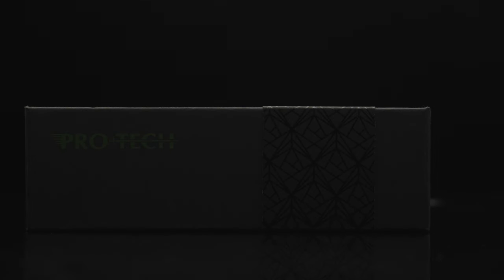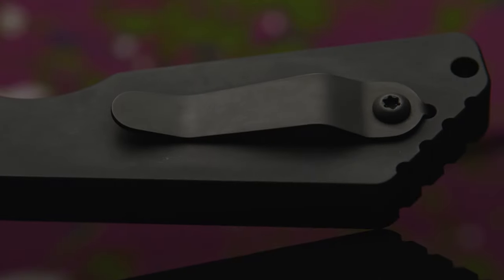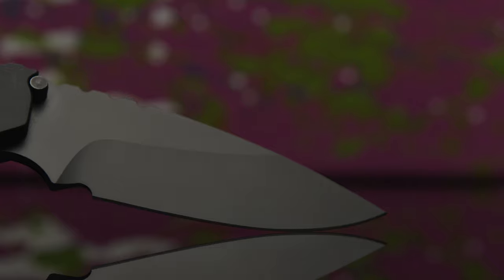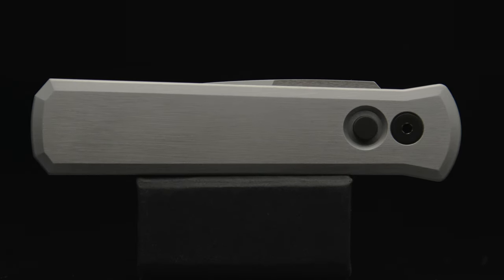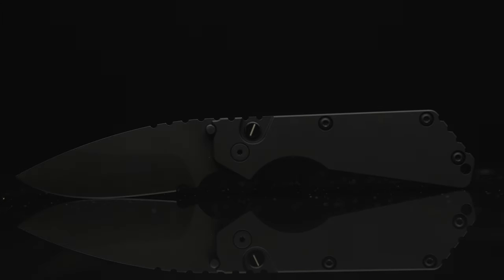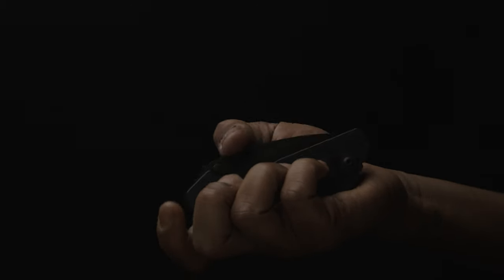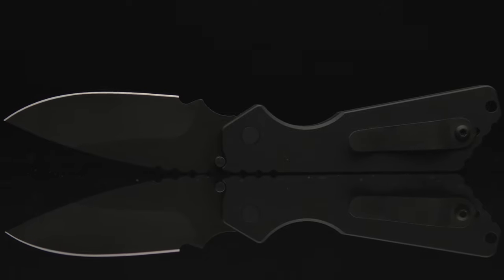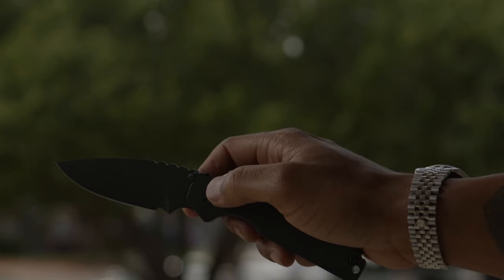AUTO STRIDER KNIVES SNG... SUPER DEPLOY POWER!!!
A must watch….. “THE OPERATOR” Series which the SNG is definitely the most Sought after of the Blacked out Bunch (IMO), & in not the same regards, the softer deploy Ive experienced out of the ProTech Factory . Who knew this tUNE-uP was inside of the Automatic SNG by ProTech Knives, just waiting to be used!?!?!  Excited to say, I found what I was looking for, actually stumbled across this hidden egg 2b perfectly honest. Either way it works, and works well with out th use of any extra or aftermarket parts, its all inside the SNG already!
 Make your AUTo Strider **HIT HARD as a Son Omma "Stitch" !!!**